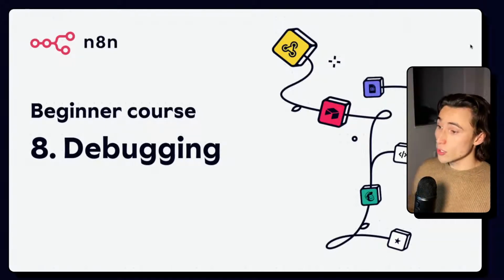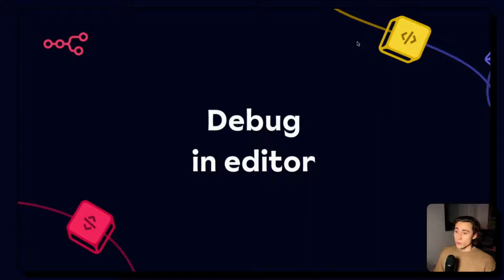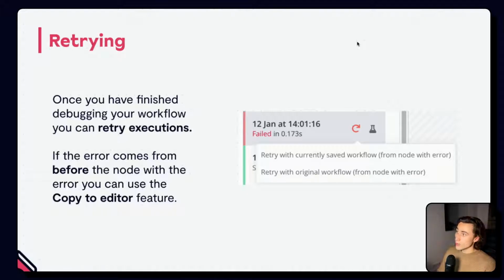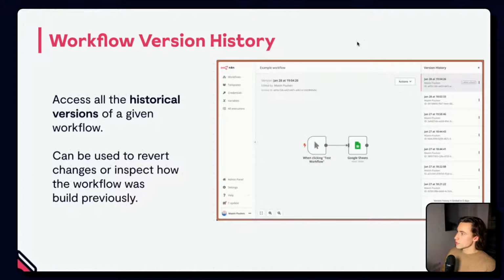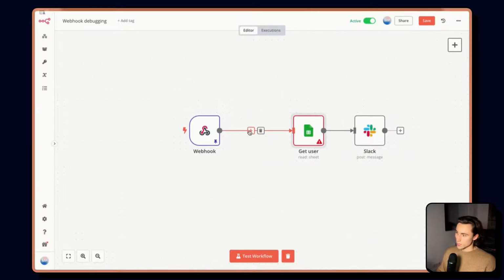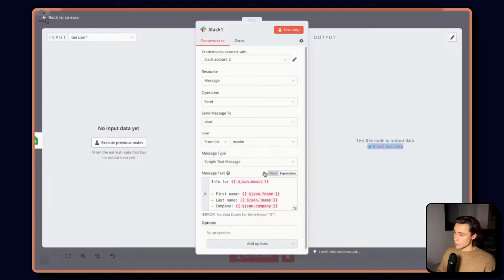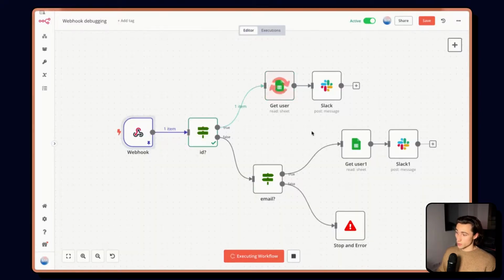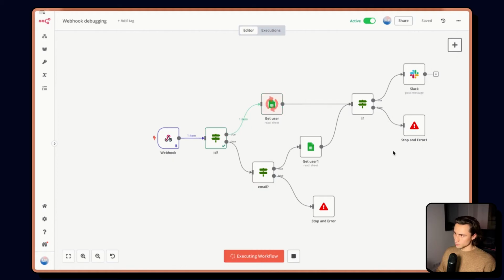n8n Beginner Course (8/9) - Debugging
Or:

n8n start

*Resources:*